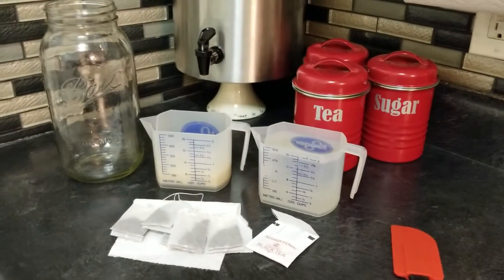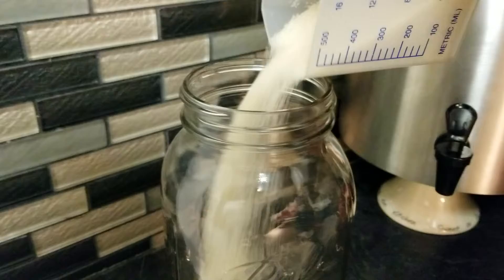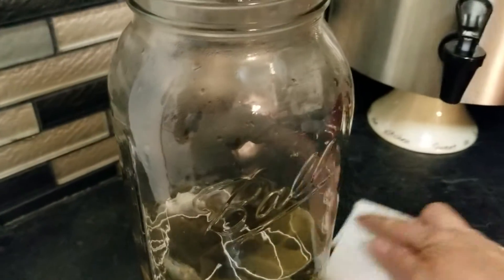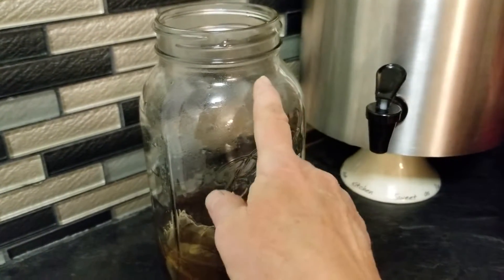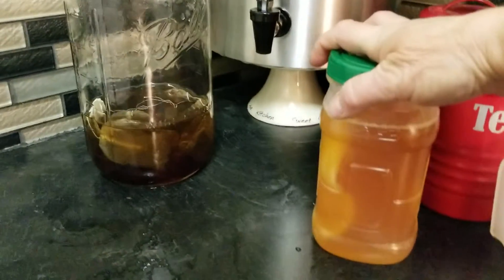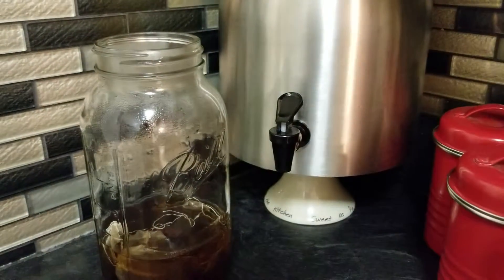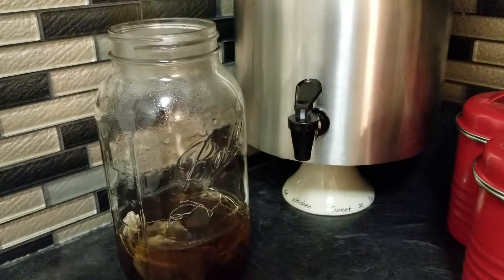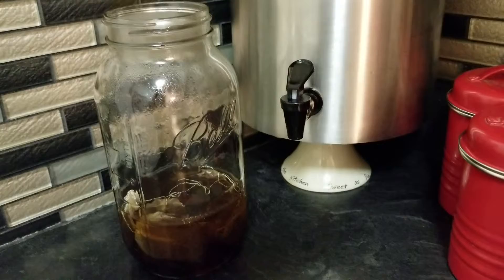Easy Kombucha brewing by HPC-community.com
Simple steps to begin brewing your own Kombucha.  You will need a half gallon Balls Mason Jar, Organic Cane Sugar, Newman's Own Organic Black Tea Bags, filtered or distilled water, Kombucha starter and scoby. I suggest purchasing or go to the library and check out "The Big Book of Kombucha."   Video by Melinda Lee of HPC - The Homesteading and Preparedness Collective.  To learn more go to
HPC-community.com